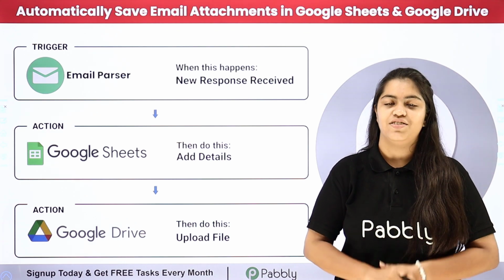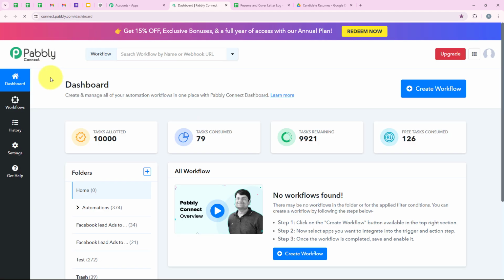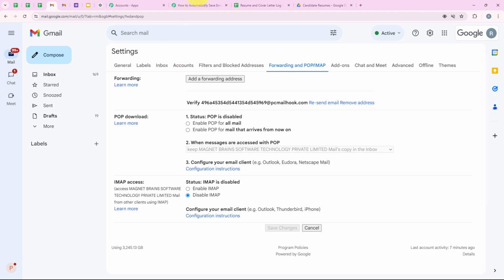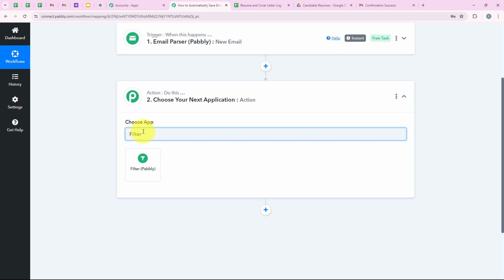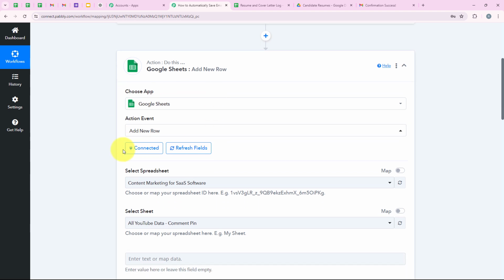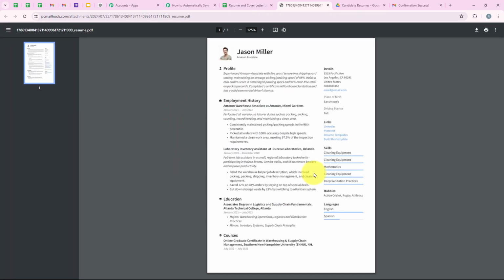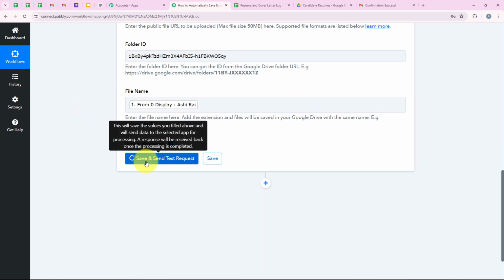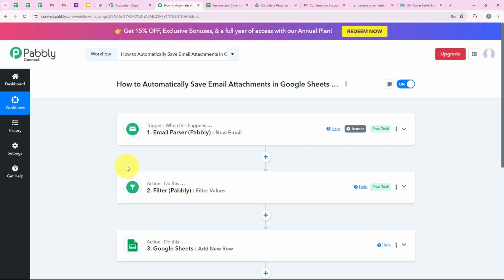How to Automatically Save Email Attachments in Google Sheets & Google Drive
In this tutorial, we'll guide you through the process of automatically saving email attachments in Google Drive and recording their details in Google Sheets using Pabbly Connect. This is especially useful for recruitment managers who want to save all resumes received via email to Google Drive automatically.

By integrating your email with Google Drive and Google Sheets through Pabbly Connect:

Automatically save email attachments (resumes) to a specified folder in Google Drive.
Record details of the attachments (e.g., sender, subject, and attachment name) in Google Sheets.
Ensure that your resume collection and tracking process is automated, eliminating the need for manual downloading and logging.
Ensure that all resumes received via email are saved to Google Drive and their details are documented in Google Sheets, streamlining your recruitment management process.

Use Case
I work in the HR department of a mid-sized company, and we frequently receive resumes via Gmail. To streamline our document management process, I use Pabbly Connect to automatically save these attachments to Google Drive and log the details in Google Sheets. This automation ensures that all candidate resumes are securely stored and easily accessible, while also maintaining a record of all received attachments in Google Sheets for tracking and reference. This process saves us significant time, ensures no important document is overlooked, and keeps our hiring process organized and efficient.

Benefits of Pabbly Connect:

1. Automation: Save time, money, and resources by automating tasks.

2. Integration: Connect various web services to create efficient workflows.

3. Security: Enjoy industry-standard security for your data.

4. Scalability: Easily add new applications and services to your workflow.

5. Cost-effective: Choose from plans suitable for different business sizes, with no charges for internal tasks.